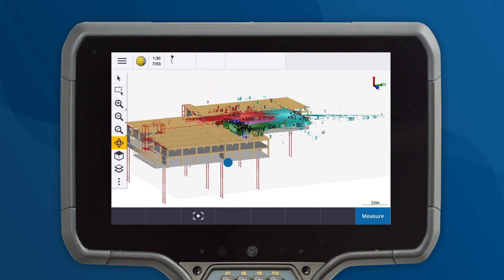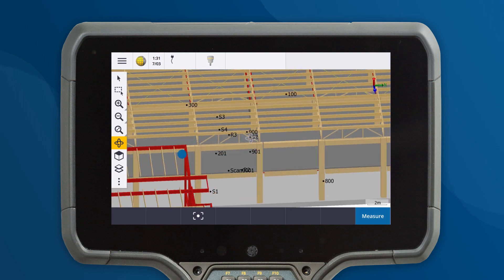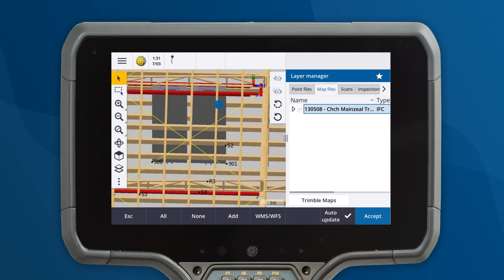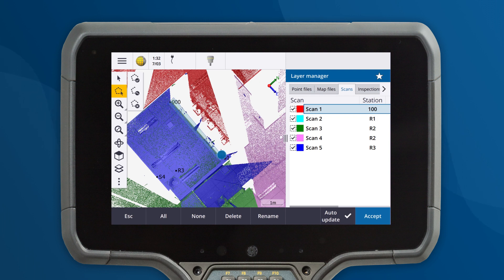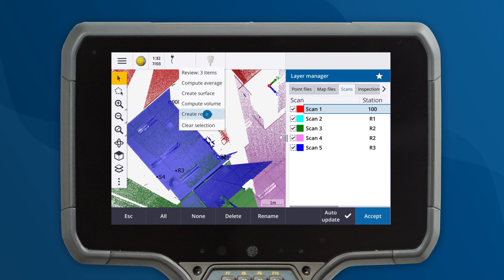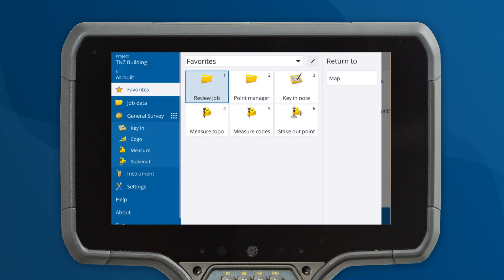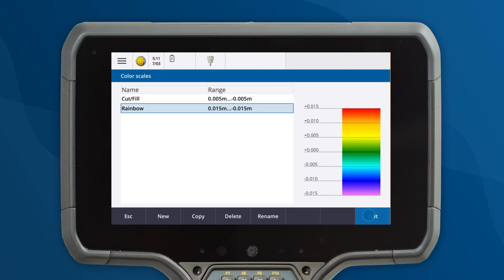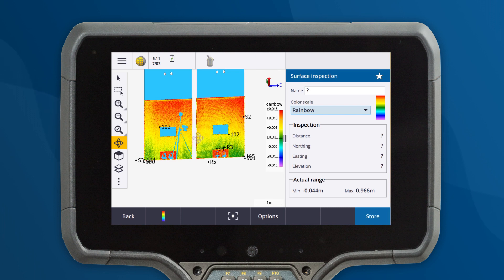Trimble Access 2023.00 - Feature Video - Tools for Large Datasets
Trimble Access software has introduced some new tools that make it easier to work with large datasets. Among the new tools included in this update are the ability to show and hide elements in a BIM model, updates to the selection toolbar that includes a Polygon select feature, and the ability to make portions of your scan inspections transparent.